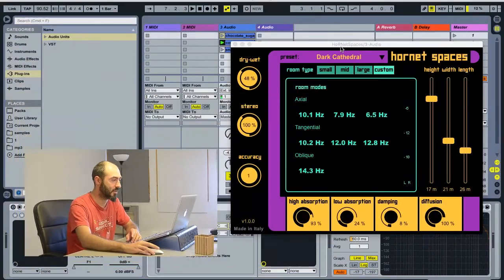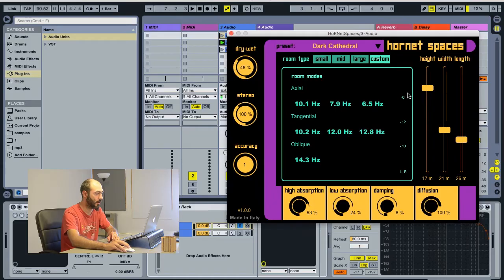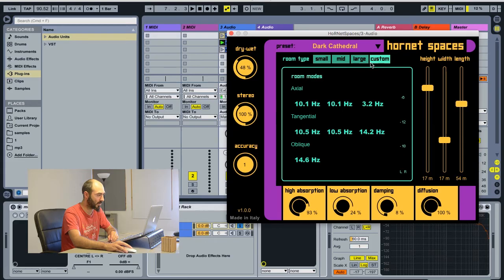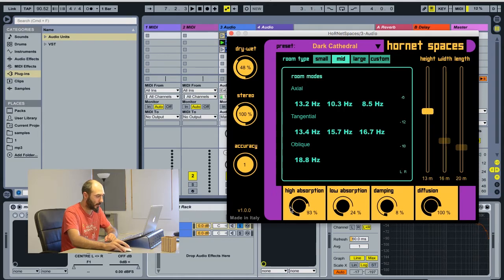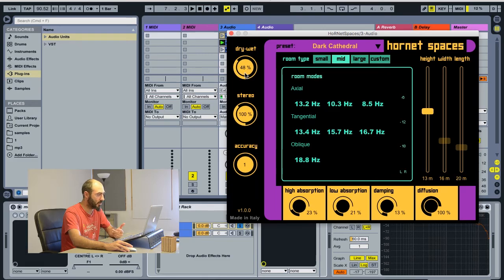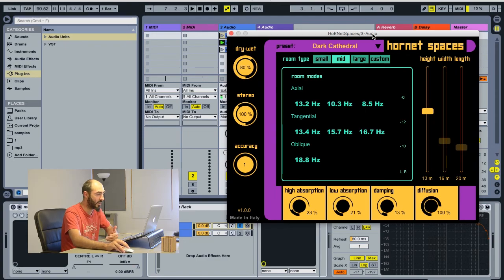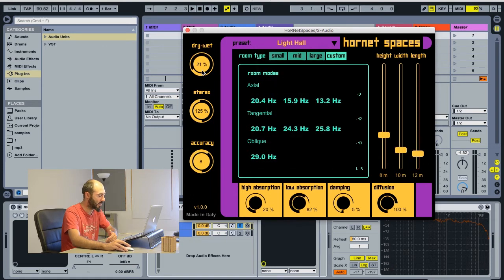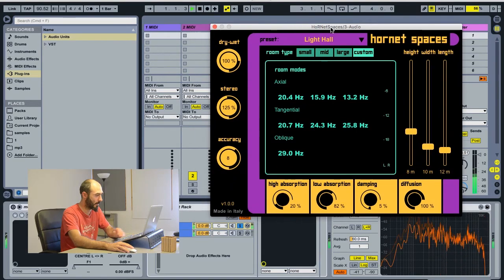HoRNet Spaces overview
Spaces is a algorithmic reverb plugin designed to let you model a square room of arbitrary dimensions and proportions.
To create the simulation Spaces uses a technique called “Digital Waveguide Network”, this kind of reverb can simulate the audio reflections that happens naturally inside a closed space and the amount of diffusion you get from each of those reflections.